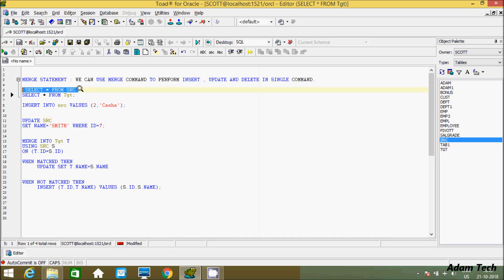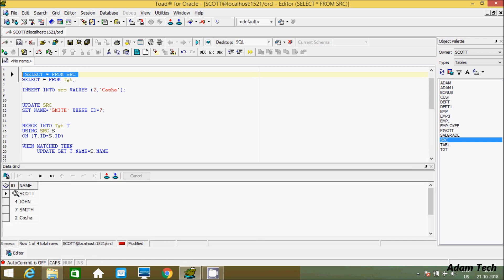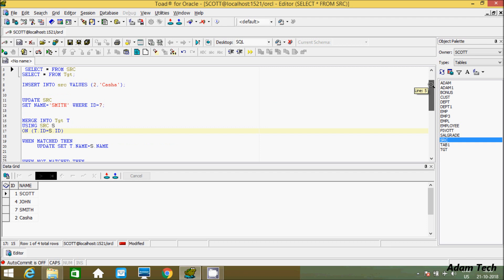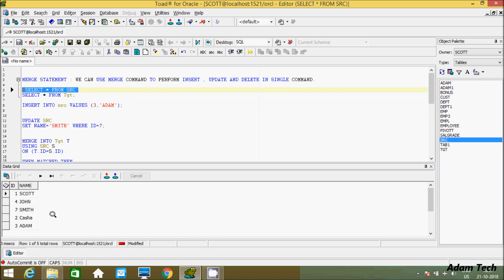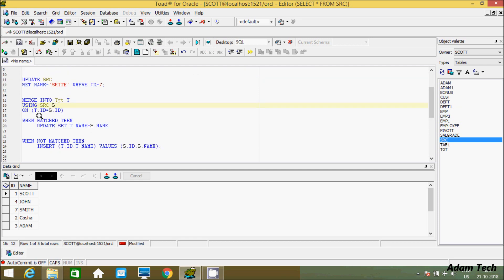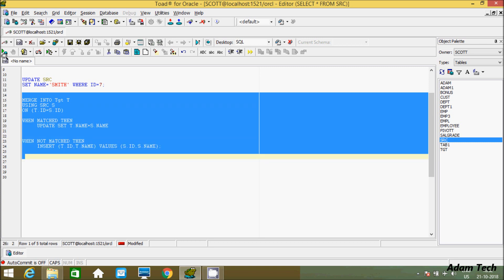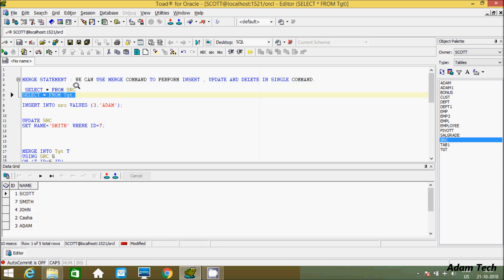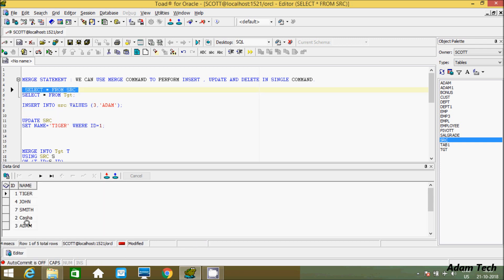Insert, Update, Delete Using Oracle Database Tables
Insert, Update, Delete Using Records inside Oracle Database tables